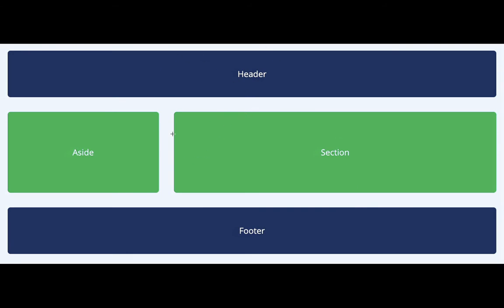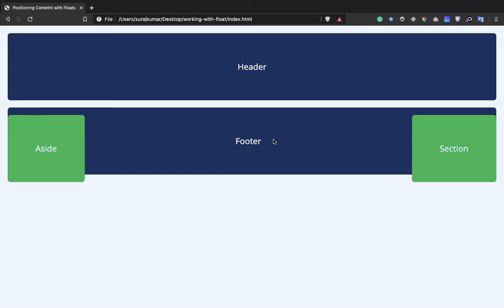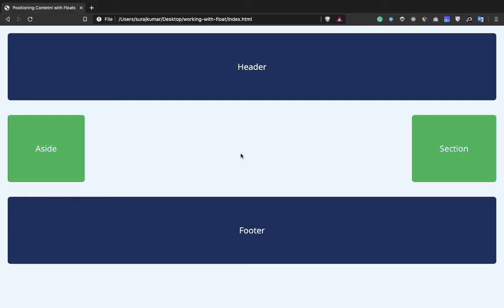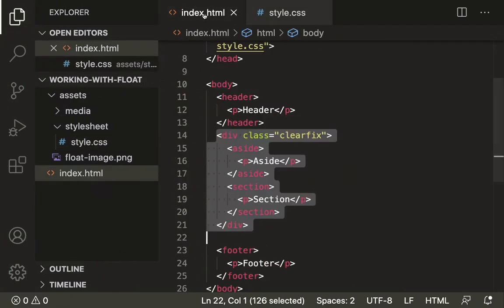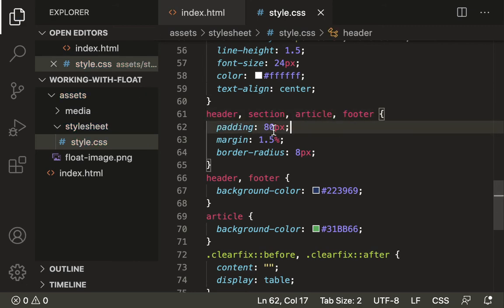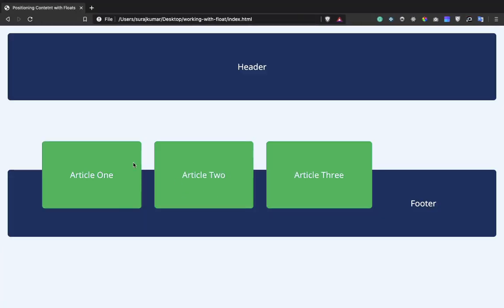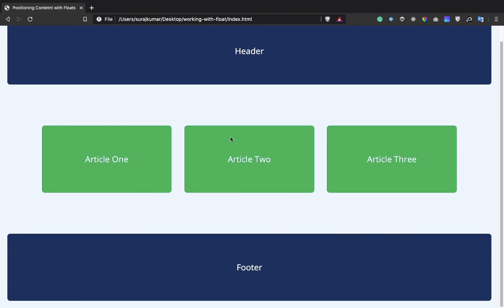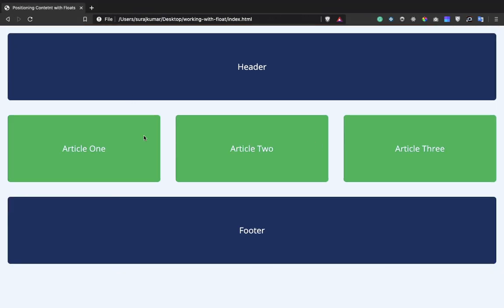CSS Floats and Clearing Explained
Learn how to use CSS floats to position elements like images and text boxes, and how to control layout with the clear property. This video covers practical examples of floating elements left and right, and clearing floats to prevent layout issues.

Understand the effect of floats on parent containers and how to use clearfix techniques to restore normal document flow. By the end, you'll be able to build flexible layouts using floats and clears.

Timeline
0:00 Aur Sunao Bhaiya Better Of That
0:58 Subscribe Subscribe Subscribe Subscribe Subscribe Subscribe Subscribe
2:34 Subscribe And Subscribe Channel Subscribe And Subscribe Channel
4:08 202 Article Or And Will Absorb It Will
6:16 Officer 100% Percentage And Subscribe Officer 100% Percentage